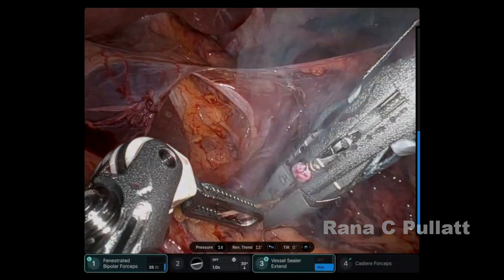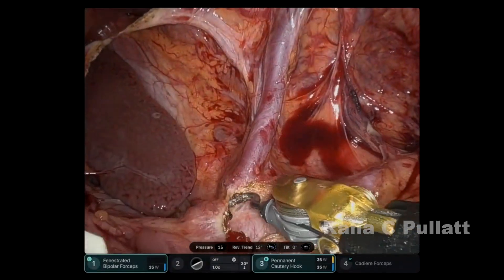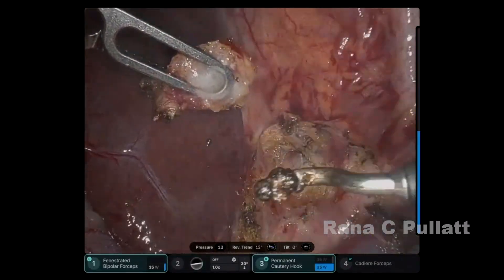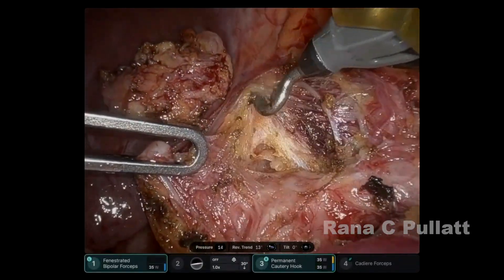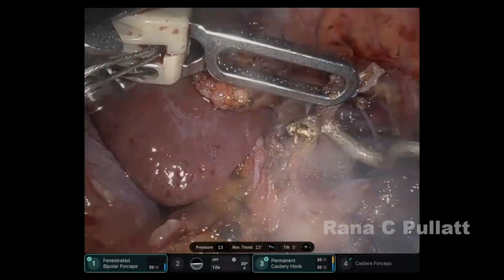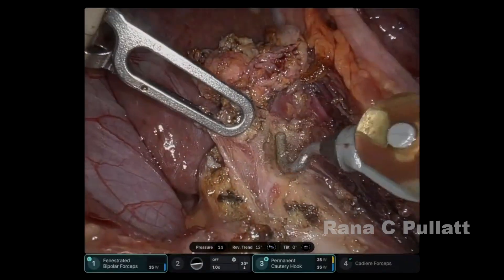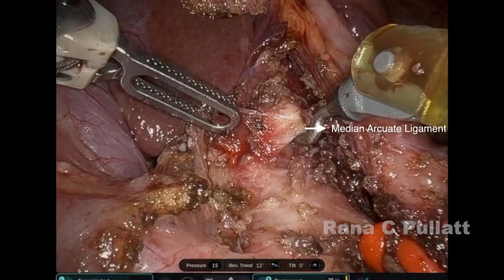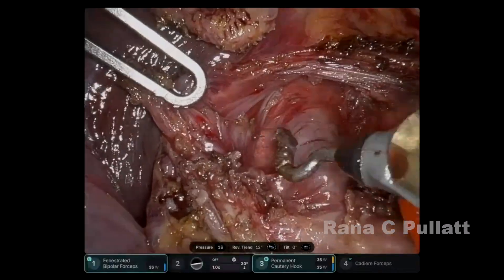Median Arcuate Ligament Release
MALS